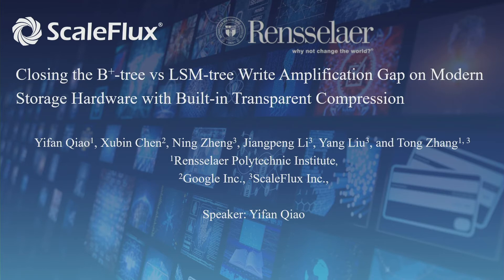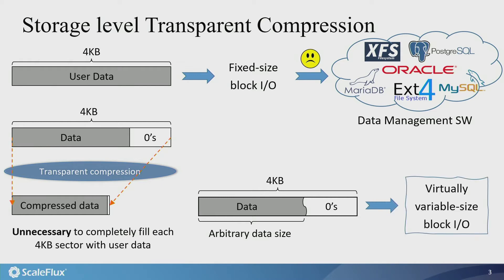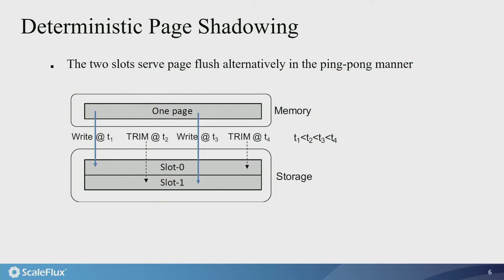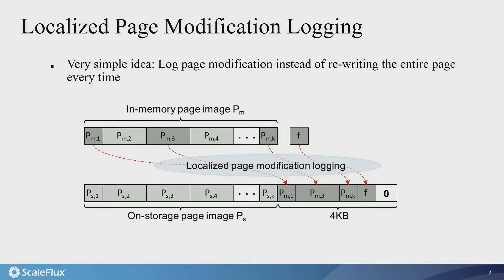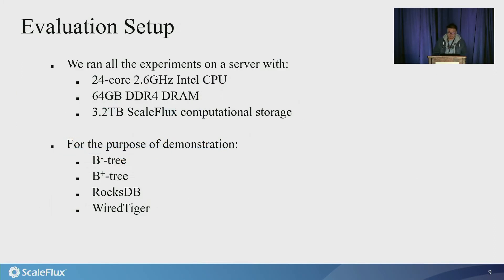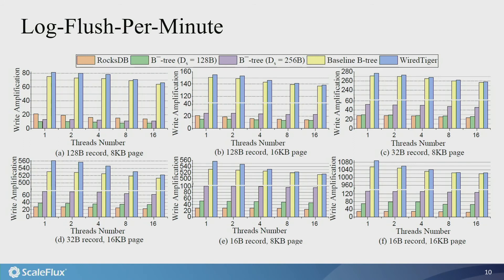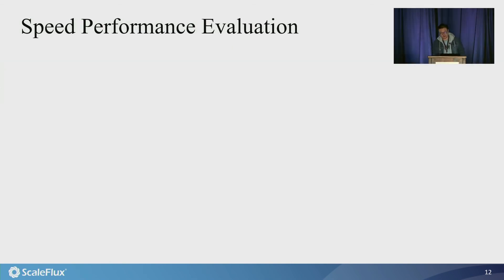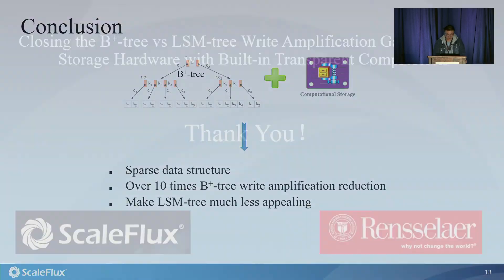FAST '22 - Closing the B+-tree vs. LSM-tree Write Amplification Gap on Modern Storage Hardware...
FAST '22 - Closing the B+-tree vs. LSM-tree Write Amplification Gap on Modern Storage Hardware with Built-in Transparent Compression

This paper studies how B+-tree could take full advantage of modern storage hardware with built-in transparent compression. Recent years witnessed significant interest in applying log-structured merge tree (LSM-tree) as an alternative to B+-tree, driven by the widely accepted belief that LSM-tree has distinct advantages in terms of storage cost and write amplification. This paper aims to revisit this belief upon the arrival of storage hardware with built-in transparent compression. Advanced storage appliances and emerging computational storage drives perform hardware-based lossless data compression, transparent to OS and user applications. Beyond straightforwardly reducing the storage cost gap between B+-tree and LSM-tree, such storage hardware creates new opportunities to re-think the implementation of B+-tree. This paper presents three simple design techniques that can leverage such modern storage hardware to significantly reduce the B+-tree write amplification. Experiments on a commercial storage drive with built-in transparent compression show that the proposed design techniques can reduce the B+-tree write amplification by over 10× . Compared with RocksDB (a key-value store built upon LSM-tree), the enhanced B+-tree implementation can achieve similar or even smaller write amplification.